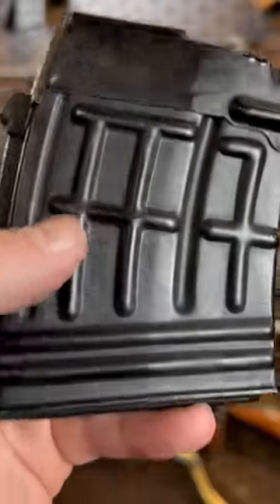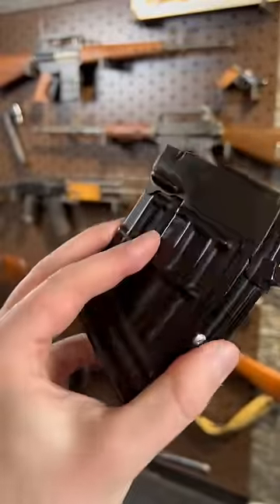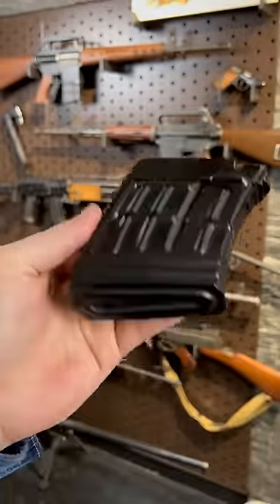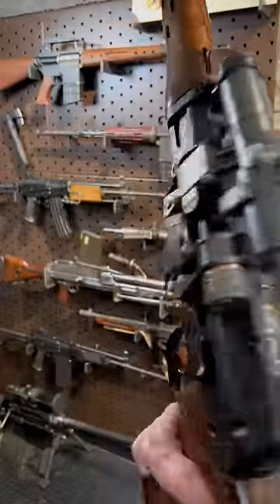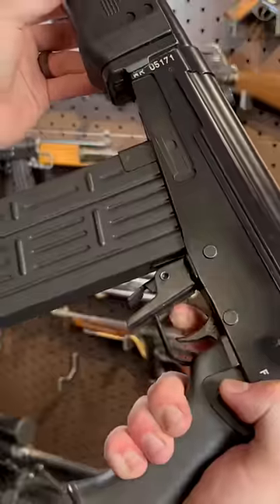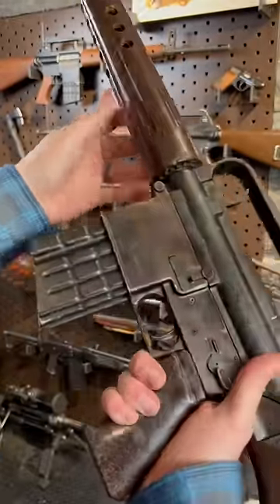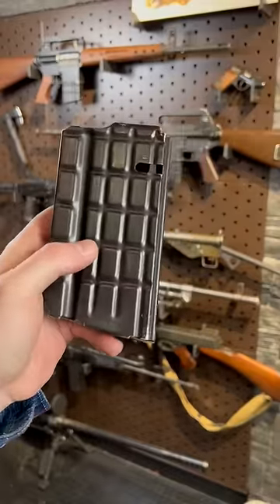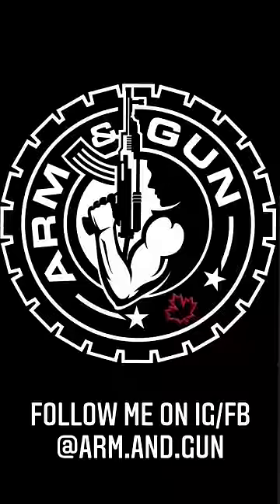WHY THE WAFFLES?! 🧇 Weird Gun Mags in 1 Minute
WE’RE HAVING WAFFLES! GUN waffles 😏
Get your gas masks here! Mira Safety
My CODE is always ARMANDGUN
Knives: HalfBreed Blades + Vantage Co